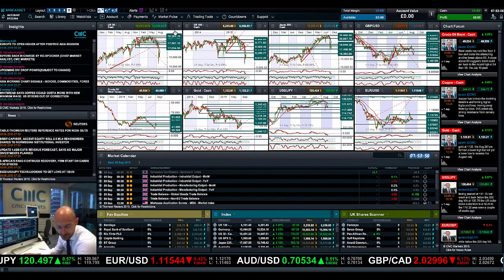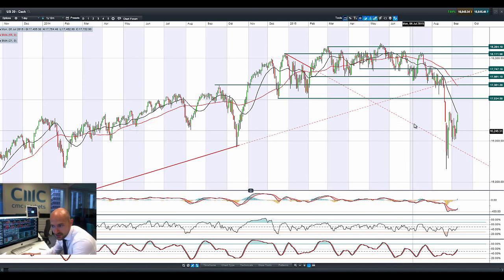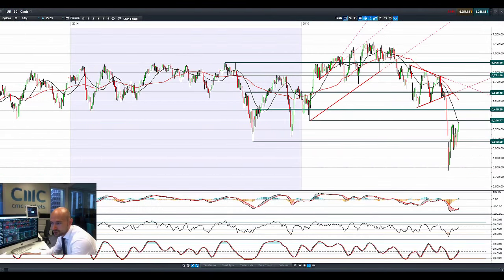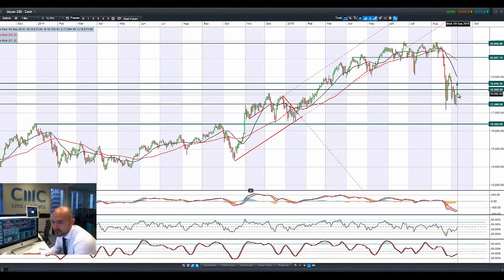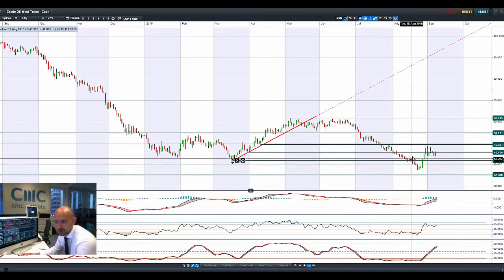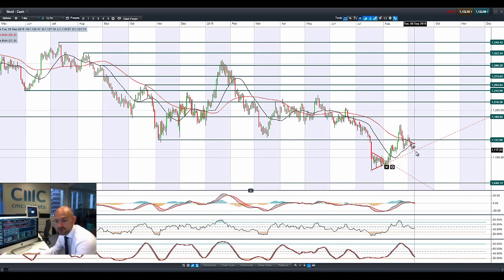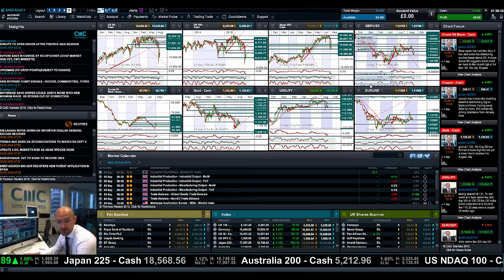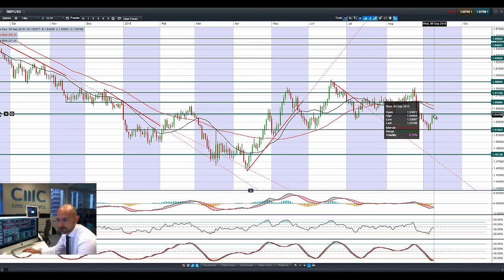Which global markets are most impacted by the Asian stock market rally? CMC Markets 9th Sept